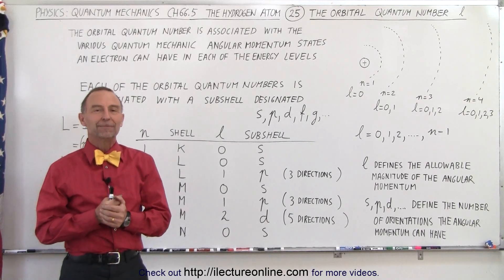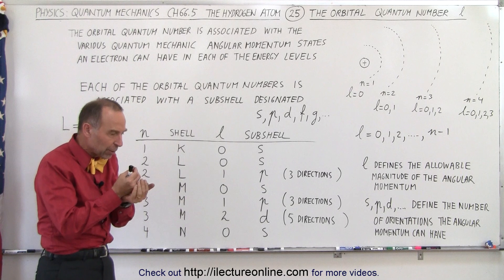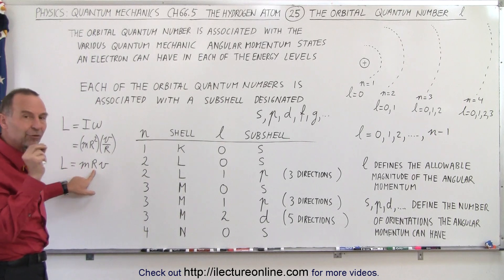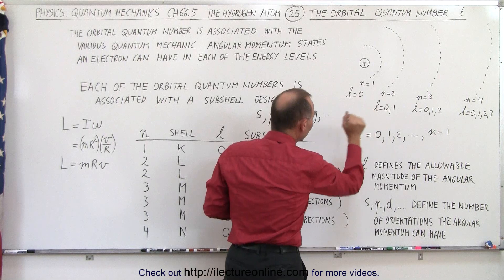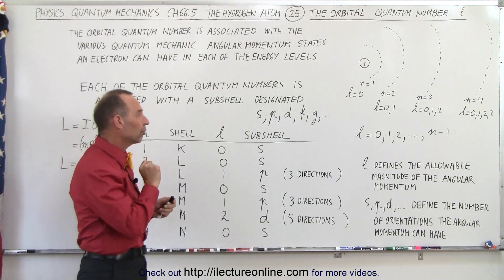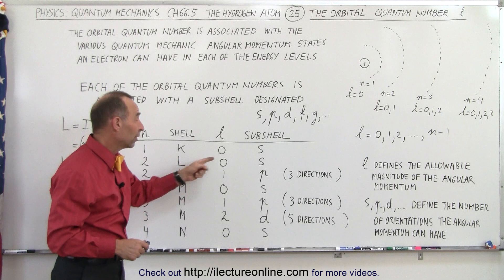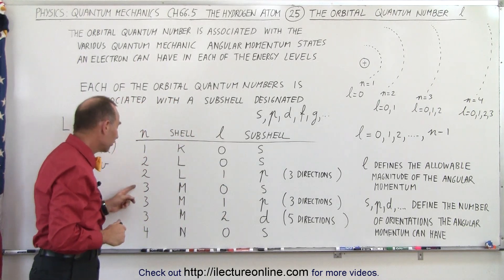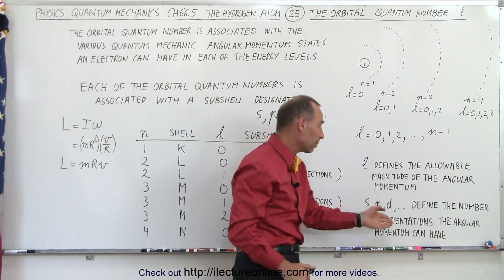Physics - Ch 66.5 Quantum Mechanics: The Hydrogen Atom (25 of 78) Orbital Quantum Number vid 1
In this video I will explain the 2nd quantum number for the hydrogen atom called the orbital quantum number. The orbital quantum number is associated with the various quantum mechanic angular momentum states an electron can have in each of the energy levels. Each of the orbital quantum number is associated with a subshell designated s, p, d, f, g.